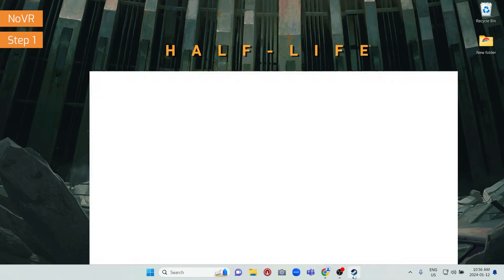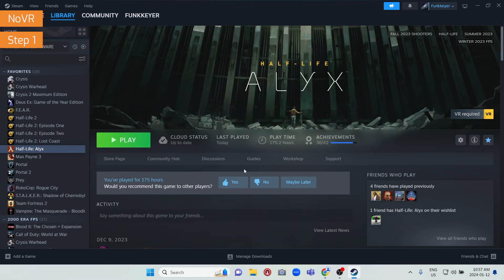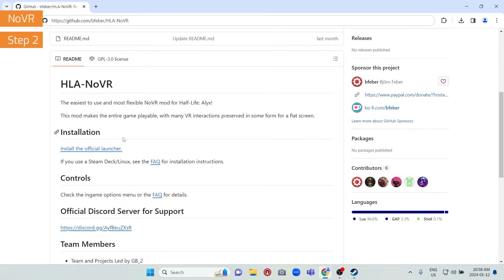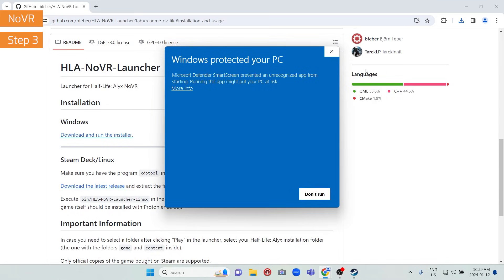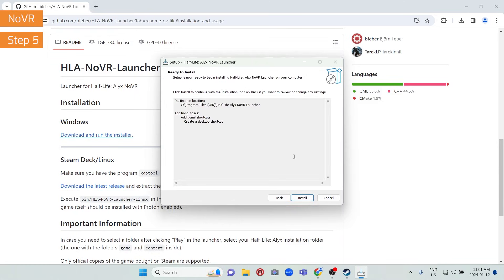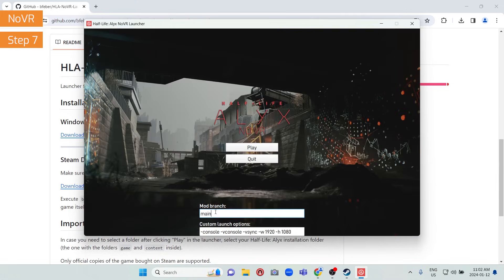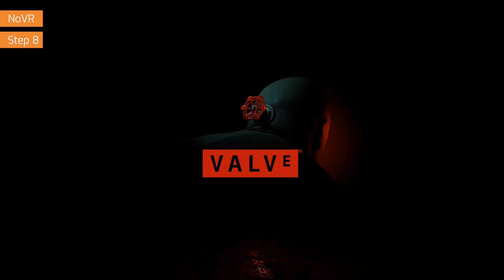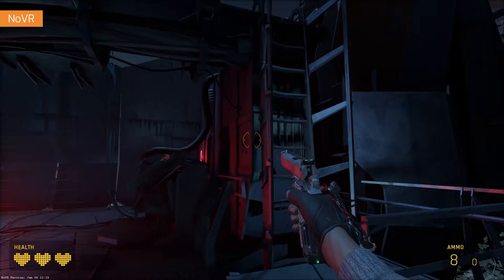Half-Life Alyx No-VR Install Guide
This is a step by step guide on how to download, install and play Half-Life Alyx NoVR.